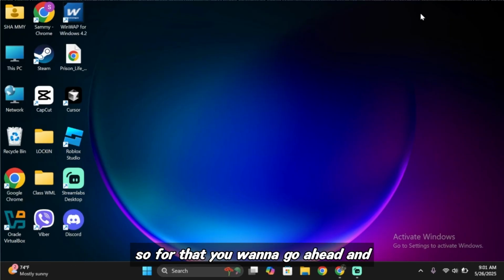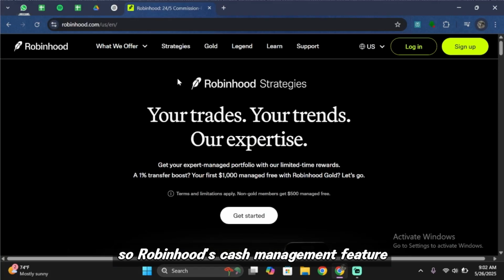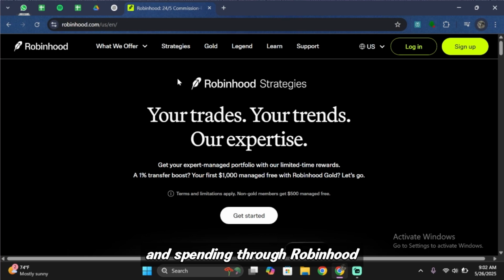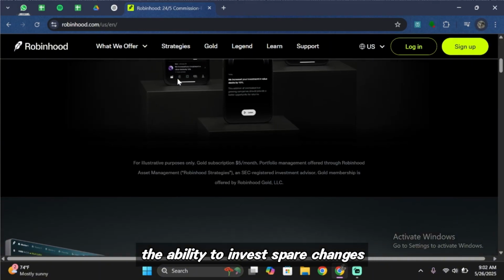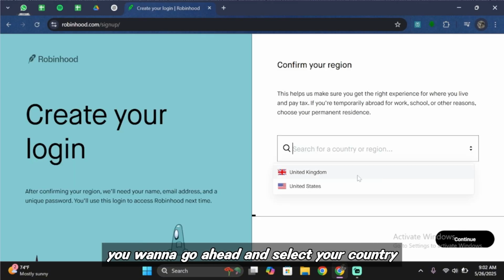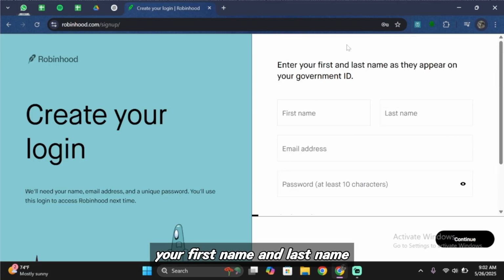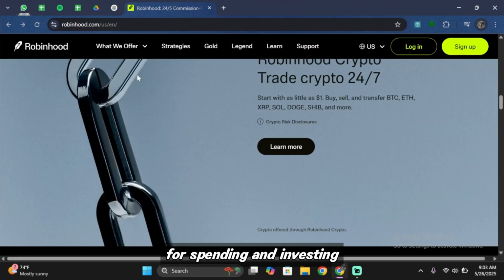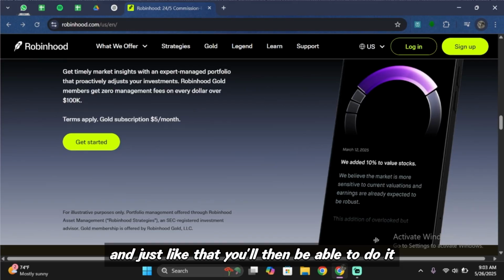How to Sign up for Cash Management Account on RobinHood (2025)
How to Sign Up for a Cash Management Account on Robinhood (2025) 💸🏦 | Step-by-Step Tutorial

Ready to park your cash and earn a little extra in 2025? This quick tutorial shows you how to enroll in Robinhood’s Cash Management program, link your bank, and start earning FDIC-style sweep interest—no corporate snooze-fest required.

In this video:
0:00 – Introduction
0:10 – How to Find & Enroll in Cash Management
1:30 – How to Link External Bank & Deposit Funds

Learn how to tap the account icon in your Robinhood app, scroll to “Cash Management,” and hit “Get Started.” We’ll walk through reviewing the sweep network details, agreeing to the program terms, and uploading any verification docs needed. Then, see how to connect your external bank for ACH transfers, deposit funds into your Cash Management balance, and toggle on direct deposit to supercharge your earnings.

Plus, pro tips on checking your current APY, ensuring you hit FDIC coverage limits, and troubleshooting why your “Enable” button might be greyed out—spoiler: it’s usually a quick identity re-check or app update away.

Park smarter—glean extra yield on your idle cash with Robinhood Cash Management in 2025!